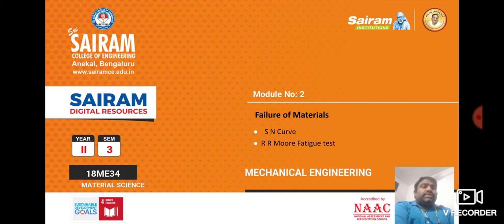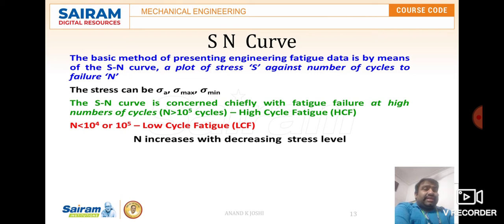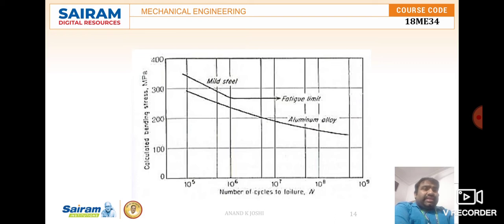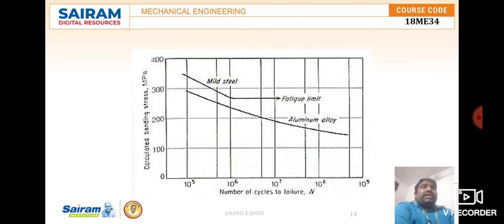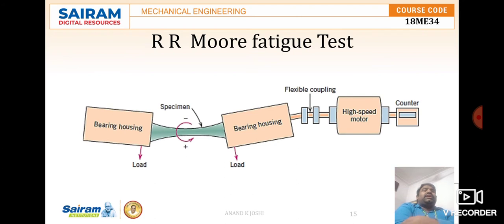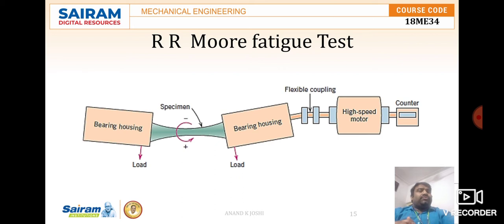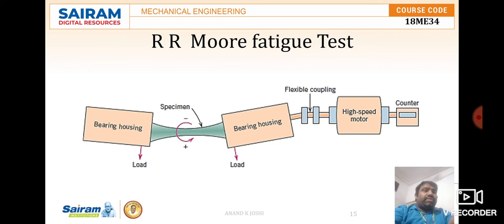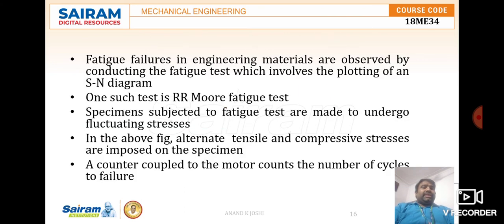Lecture video 4_18ME34_Module 2_Failure of Materials ,alloys steels _Anand K Joshi